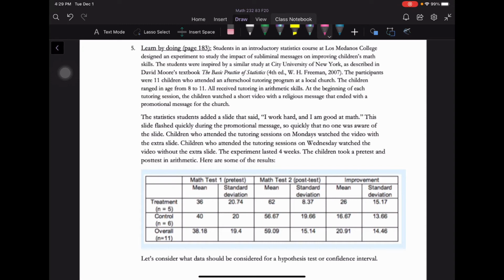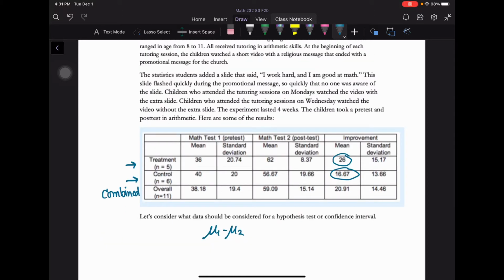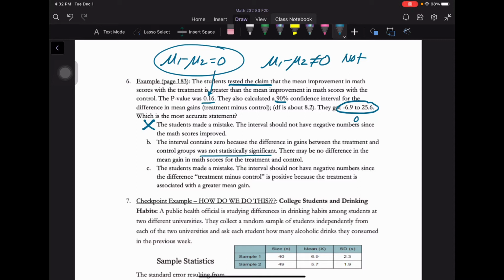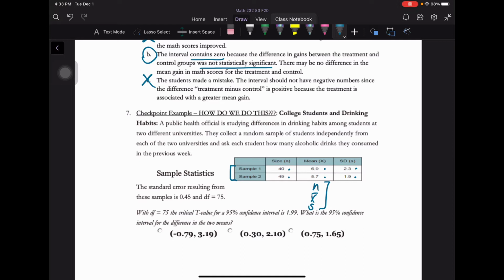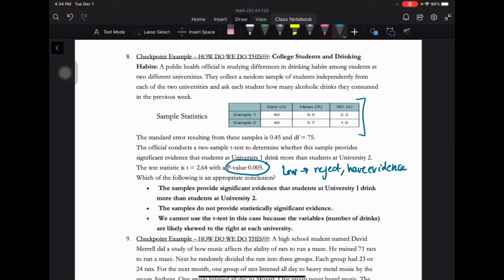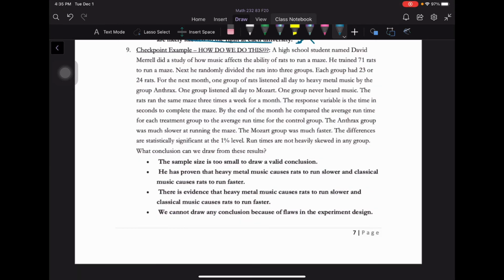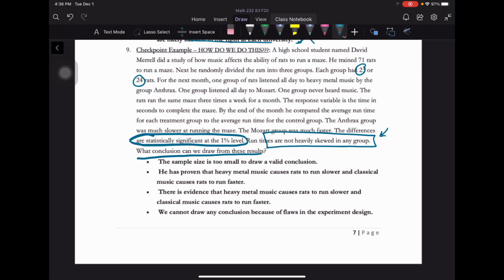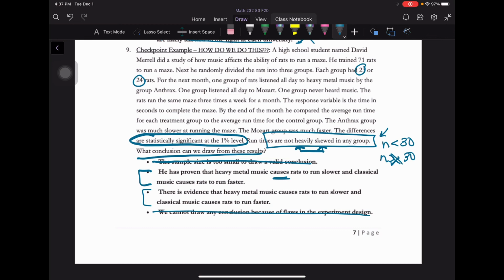OLI Mod Guide 27 Learning Videos Part III